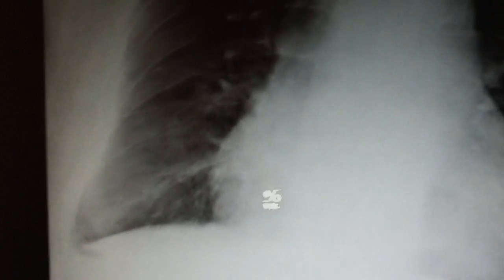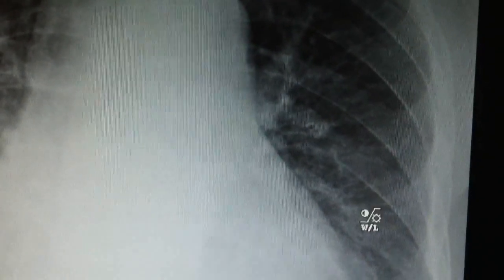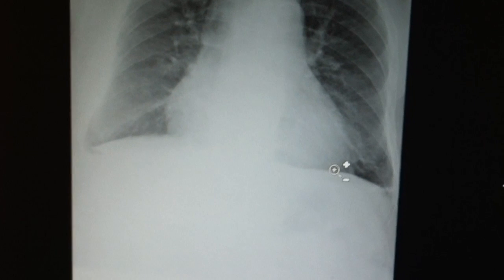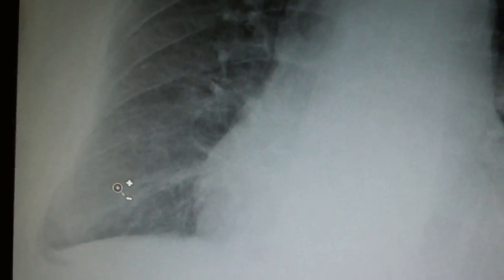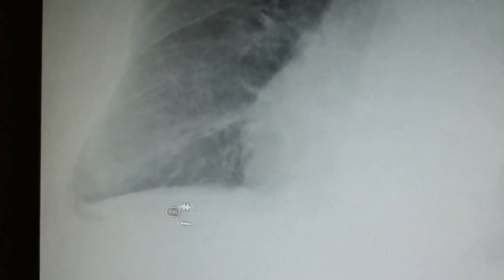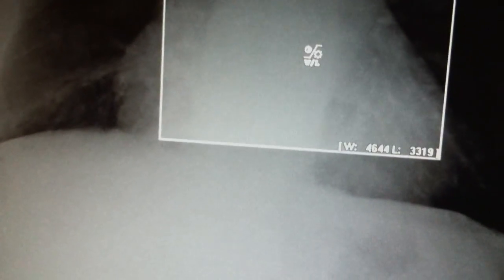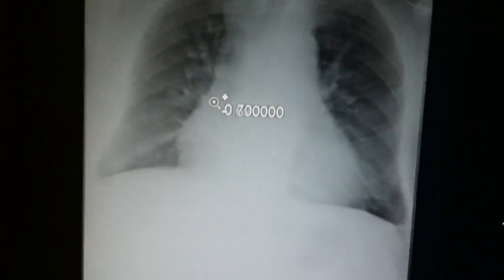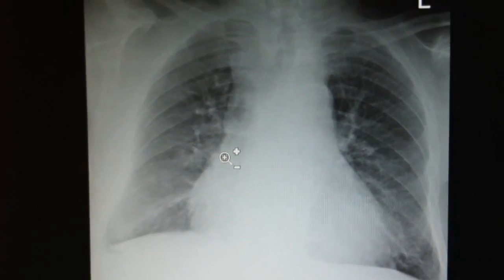COPD: How to Recognize it on a Chest X-Ray?